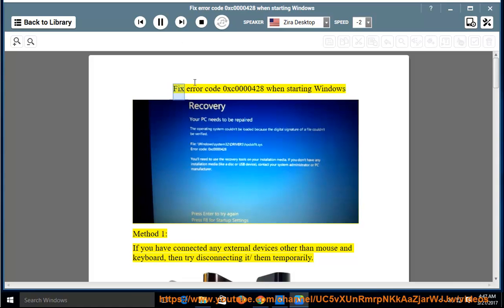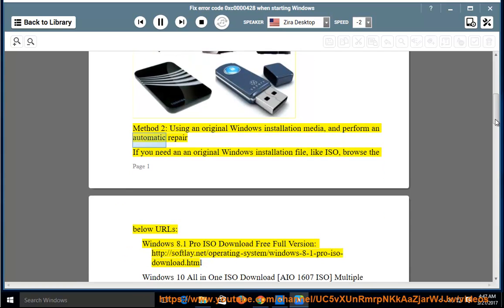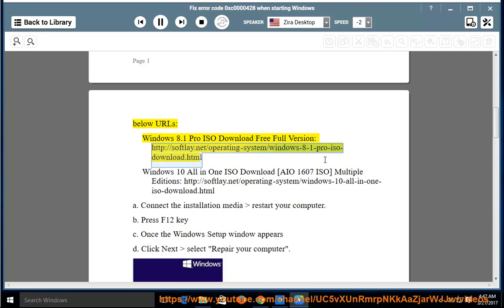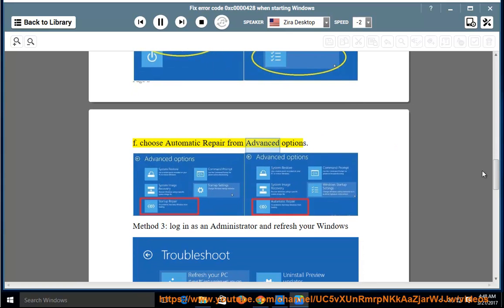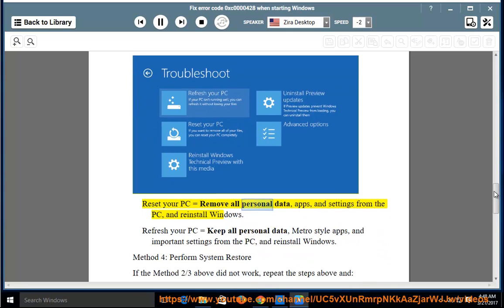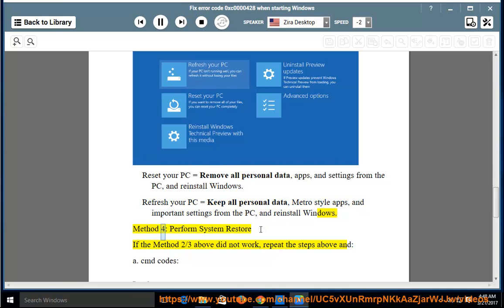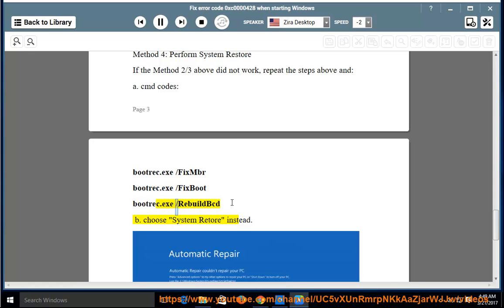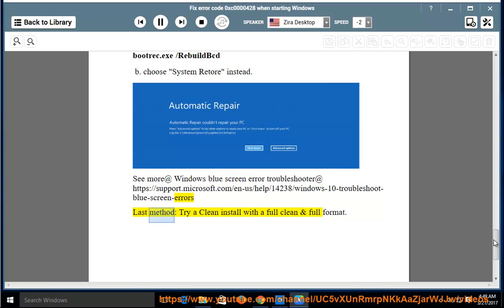Fix error code 0xc0000428 when starting Windows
This vid contains tips that help Fix error code 0xc0000428 while trying to start or run your Windows.

* Windows 10 All in One ISO Download [AIO 1607 ISO] Multiple Editions

Read text guide@ Learn more?

Fix Couldn’t load plug-in error
Fix Another download manager is currently running